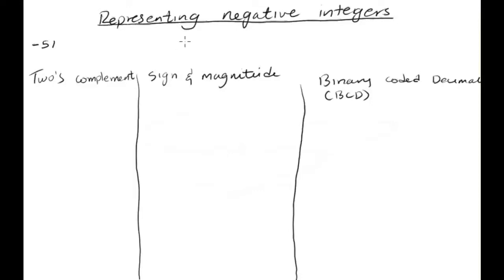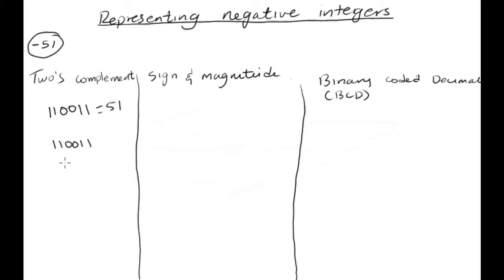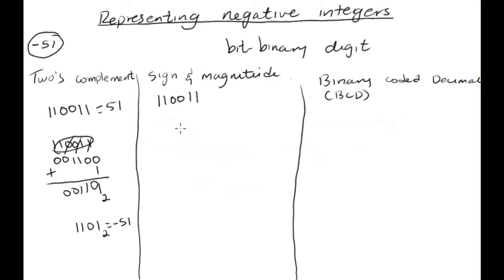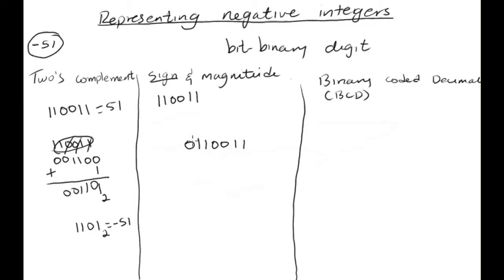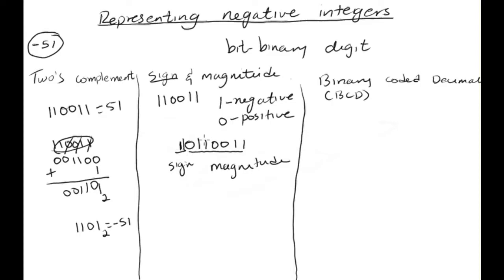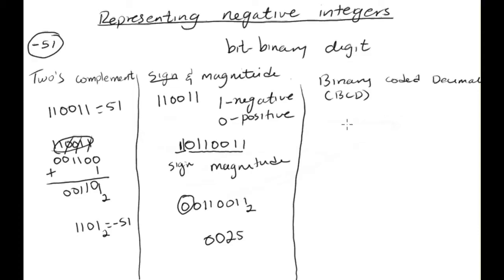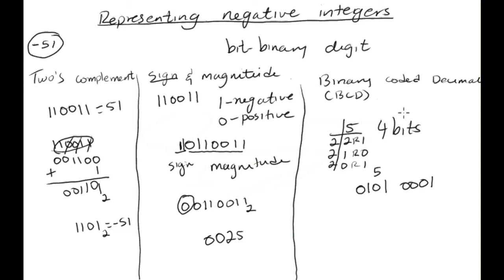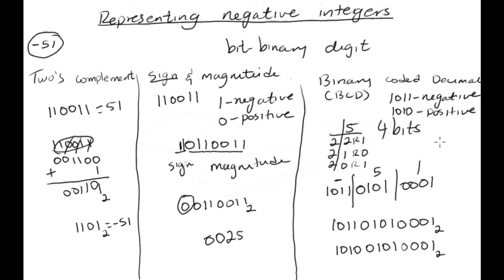Negative Integers in binary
Representing negative integers